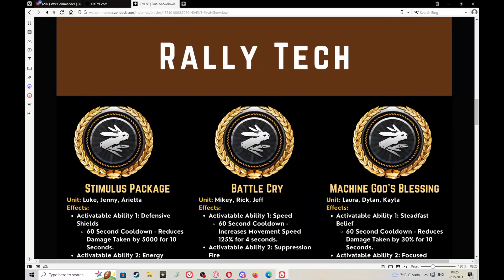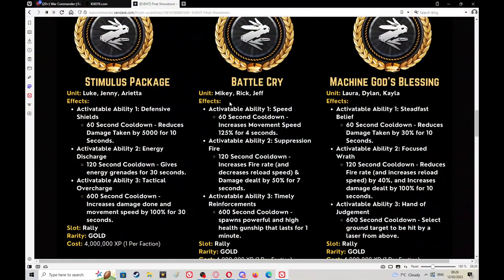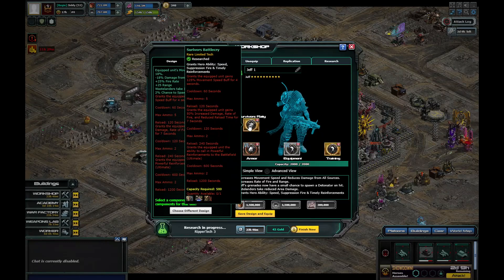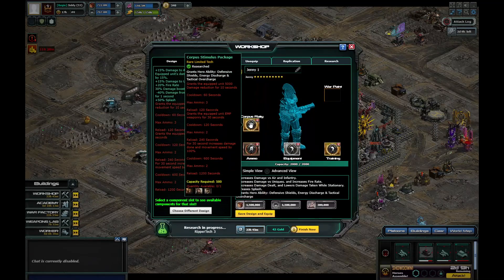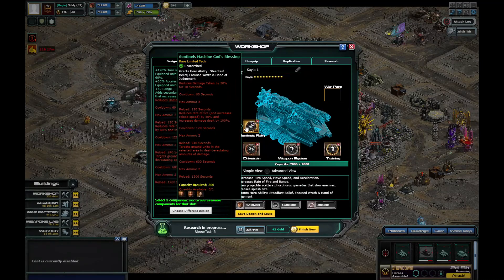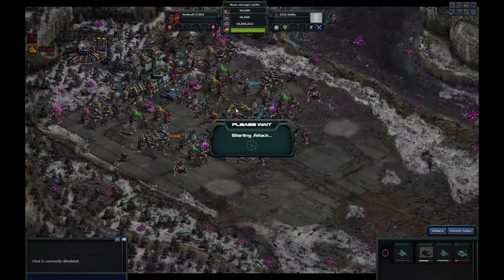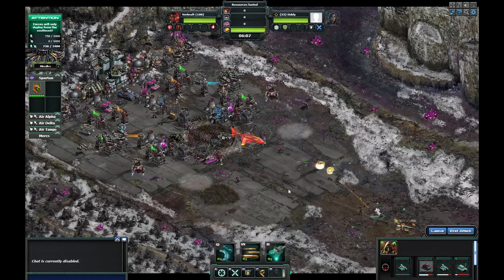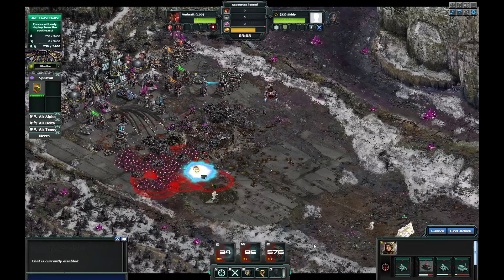War Commander - Rally Tech Explained.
I have brought all 3 of the "Rally Tech" and thought some of you might need a video explaining how to use them, what units they can be attached too and what each ability does etc etc.
I hope I have covered everything in this video good luck Commanders.